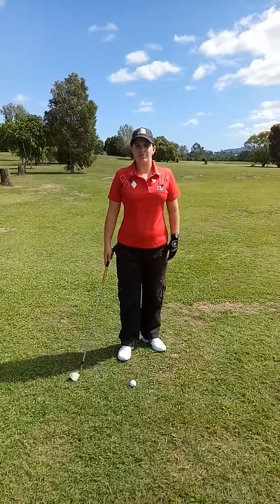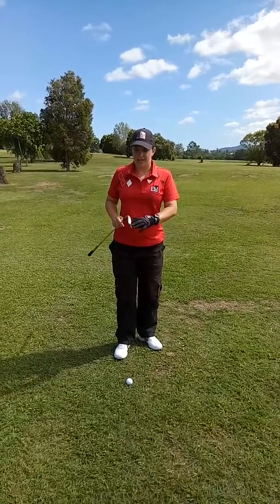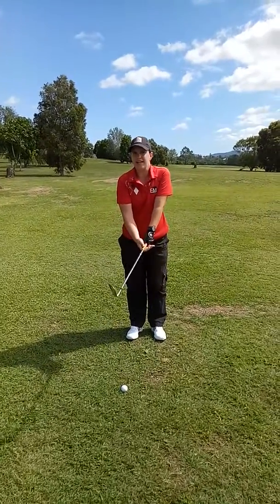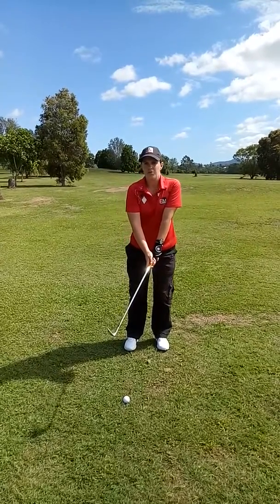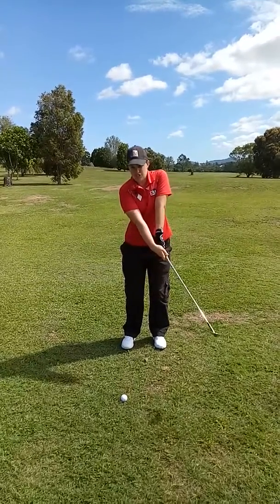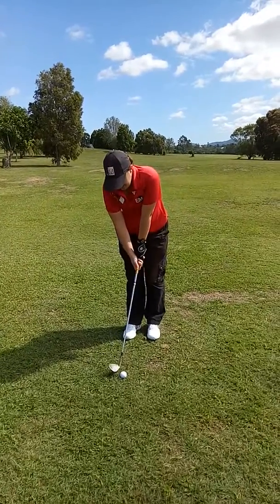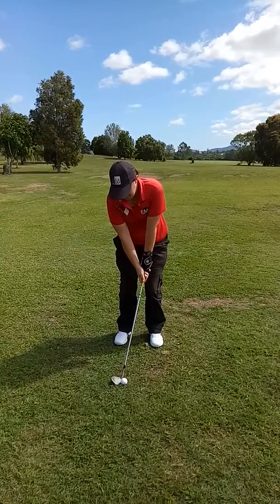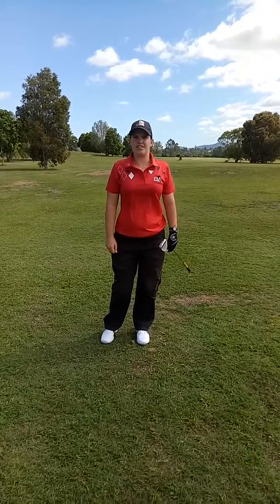EM Golf - Chipping from just off the green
This video will show you a couple of simple tips for chipping just off the green.